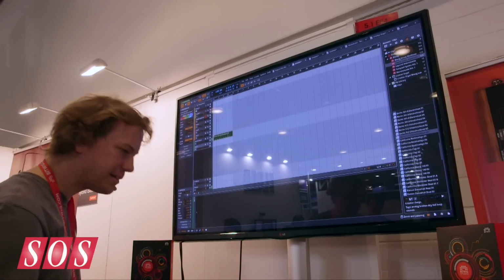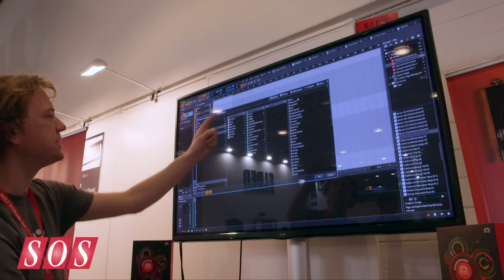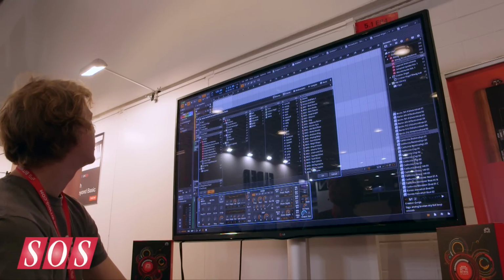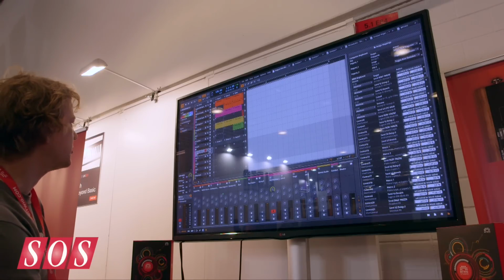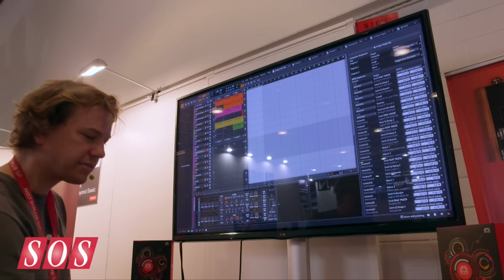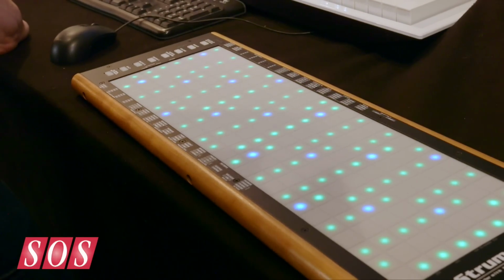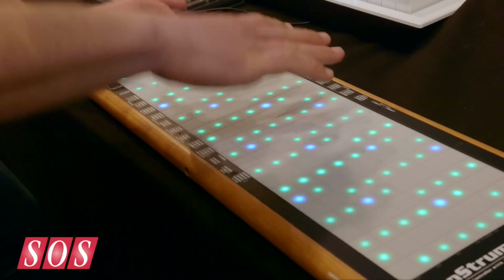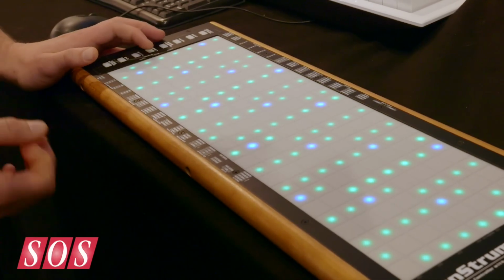Bitwig Studio 1.2 - Musikmesse 2015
Group tracks, more browsing options and more